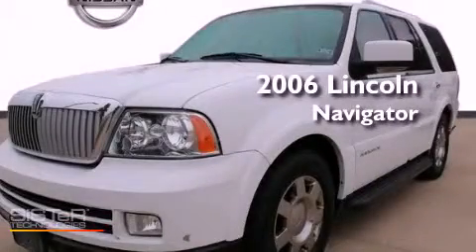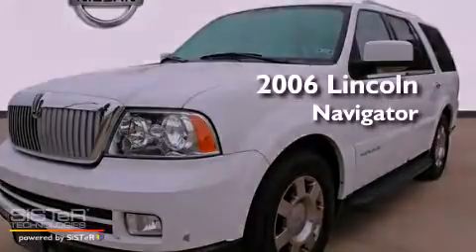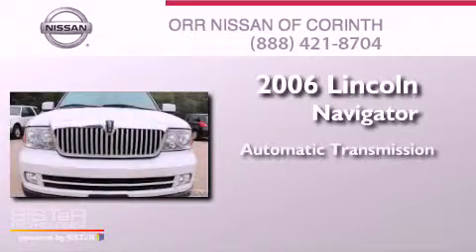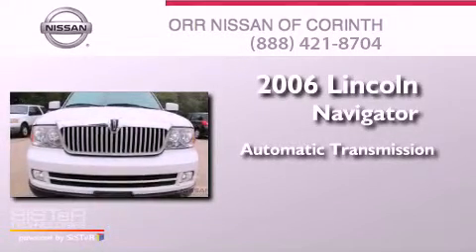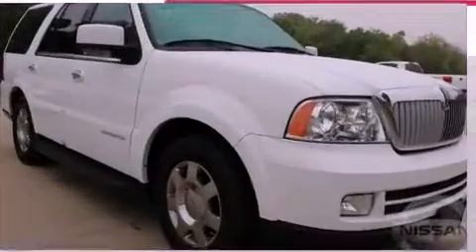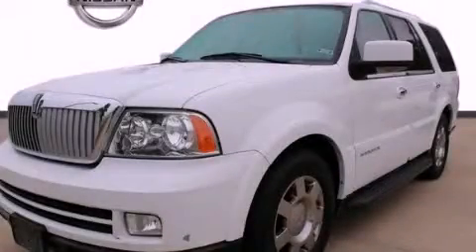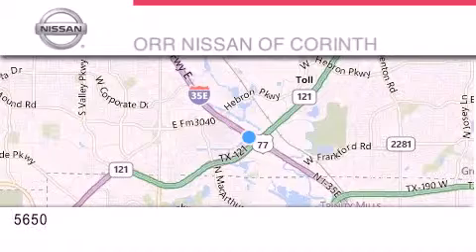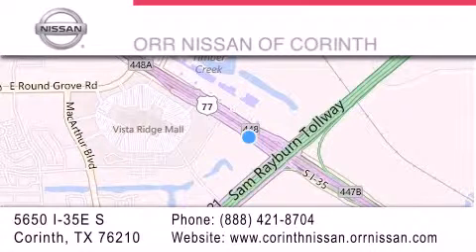2006 LINCOLN Navigator Ft. Worth TX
Year : 2006
 Make : LINCOLN
 Model : Navigator
 Engine : 5.4L SOHC 3-valve V8 engine
 Trans . : Automatic
 Exterior : White
 Miles : 143,219
 Interior : Other
 Stock : J23895